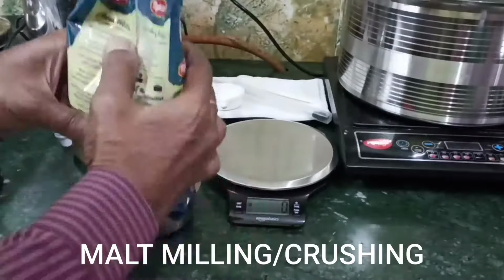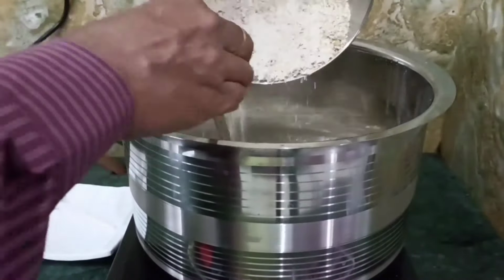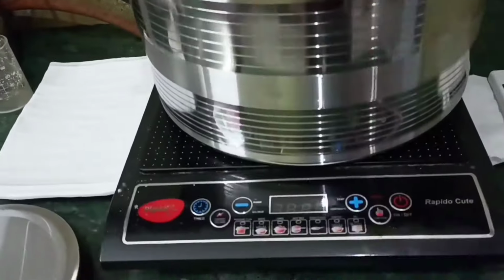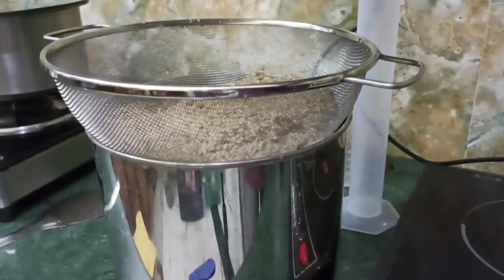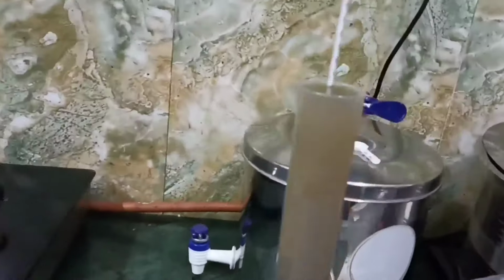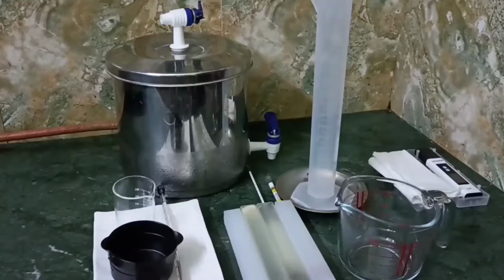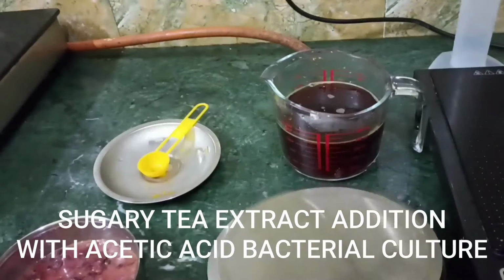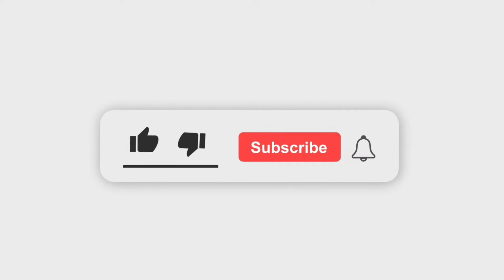Kombucha fusion alcopop beverage brewing and fermentation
Will be sharing the detailed recipe pdf soon wait till then!😊